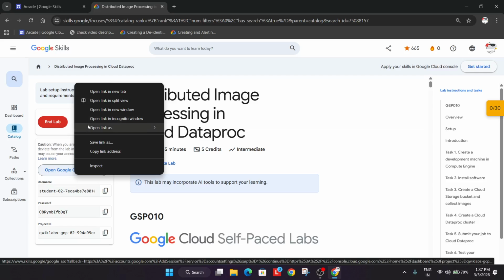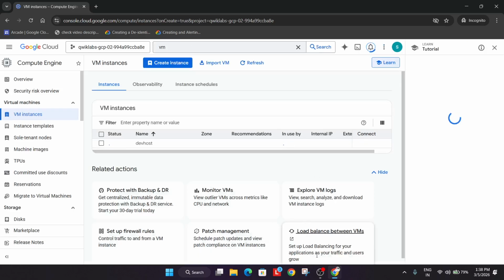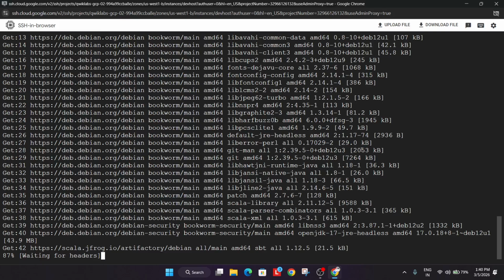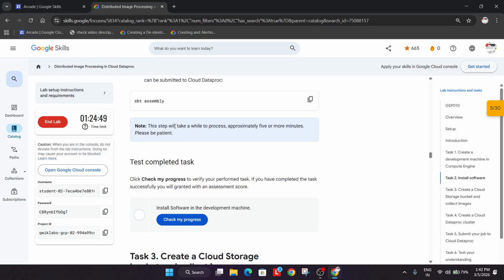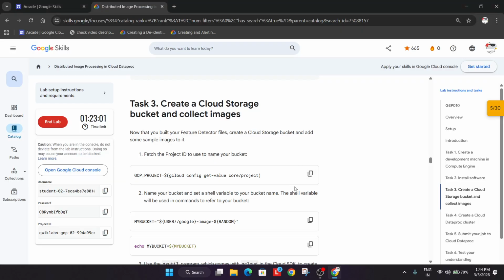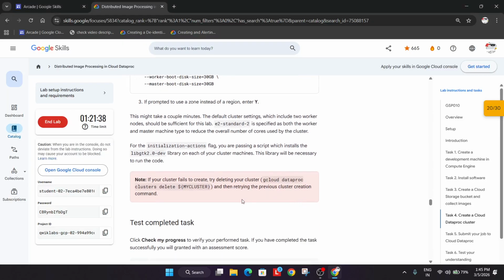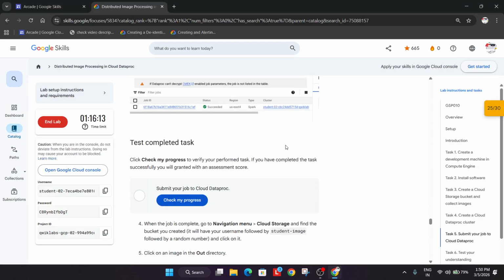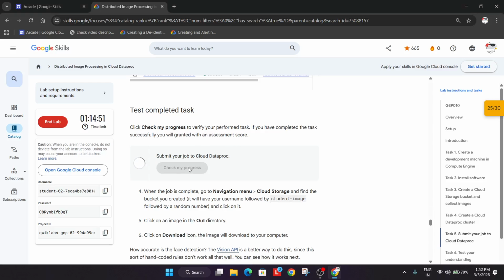Distributed Image Processing in Cloud Dataproc | Method 2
🔍 Common Queries
qwiklabs
arcade facilitator